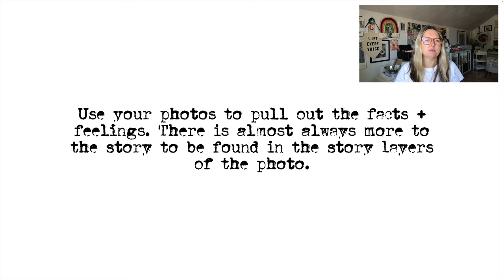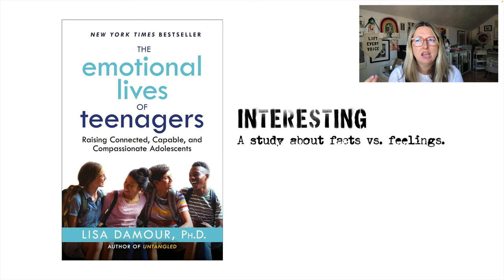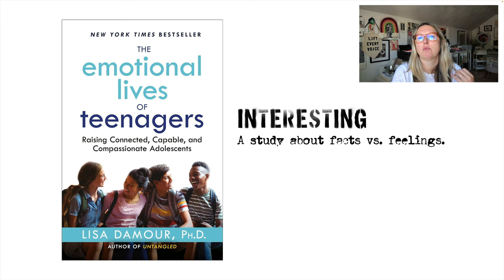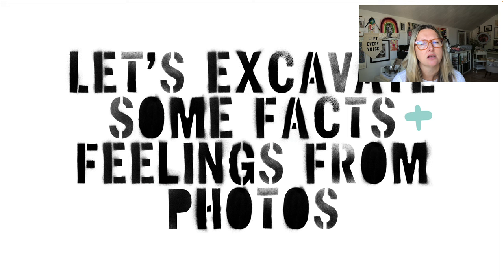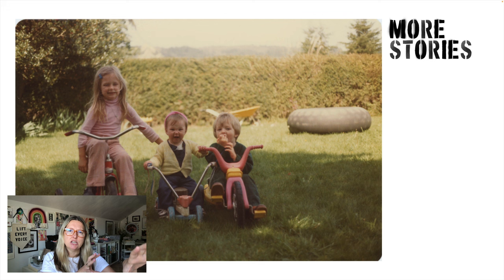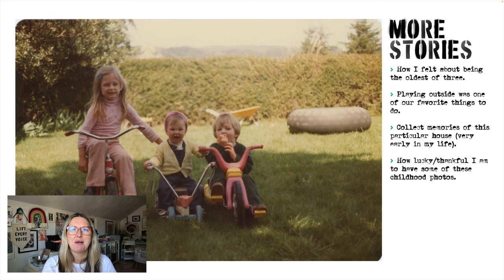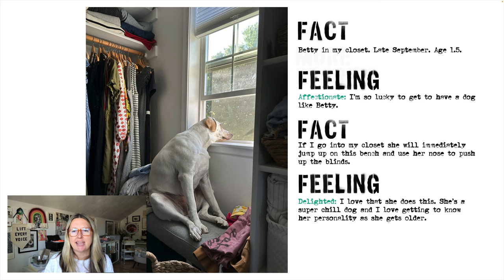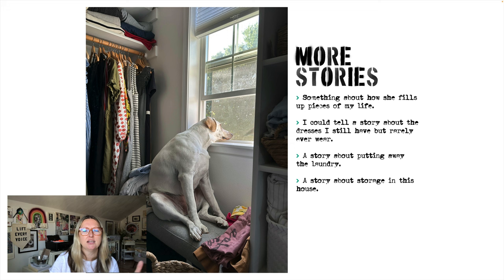Story Play | Facts + Feelings | Layers In Photos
Welcome to the third video in our "Facts + Feelings" Story Play series! Today I'm sharing thoughts + ideas related to pulling stories from our photos.